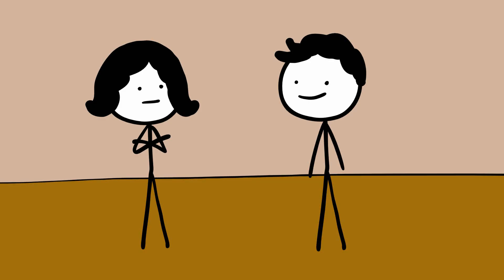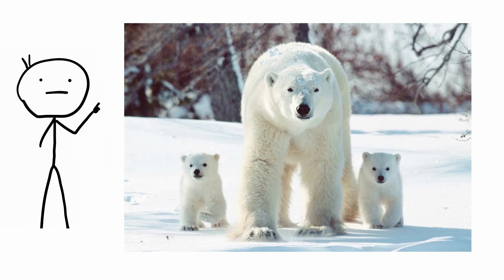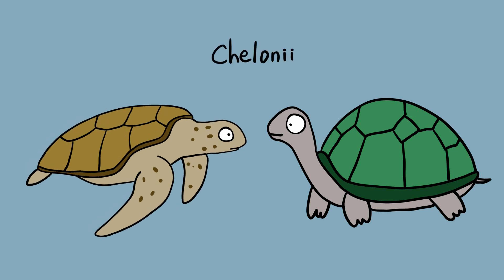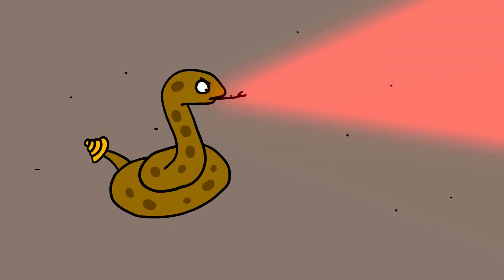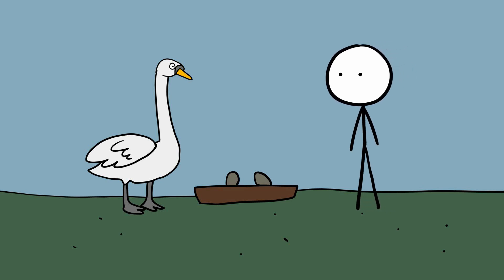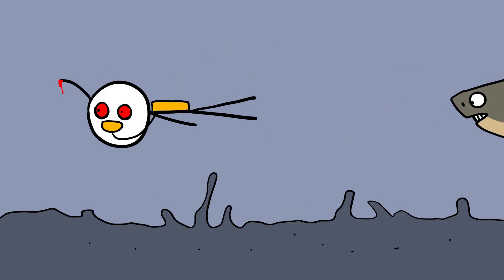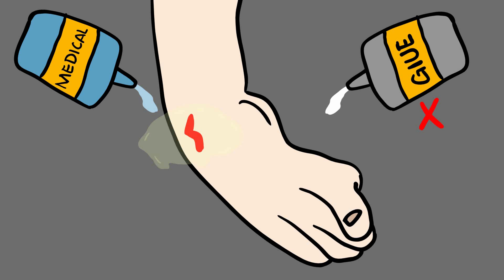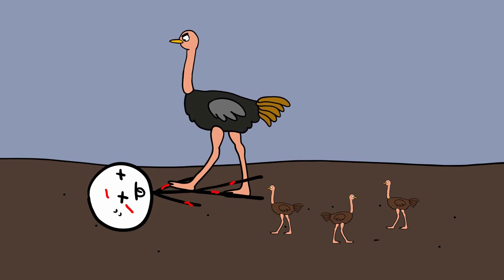Weird animal facts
0:00 - Emei toad
1:01 - Polar Bears
1:58 - Chelonians
2:47 - Squirrels And Rattlesnakes
3:51 - Mute Swan
4:38 - Surgeonfish
5:16 - Holy Cross frog
6:25 - African Ostrich
7:11 - Giraffes